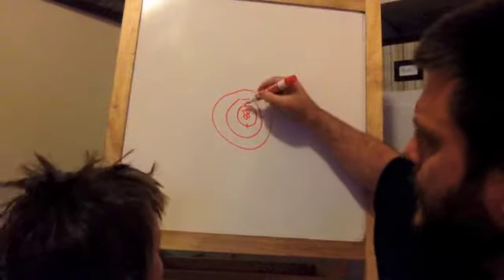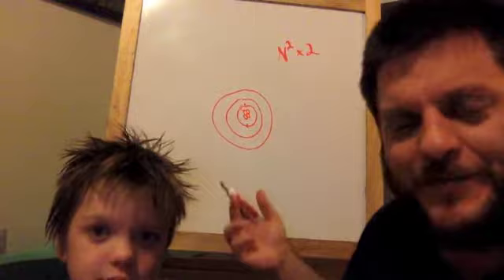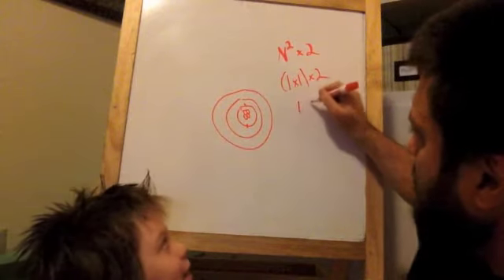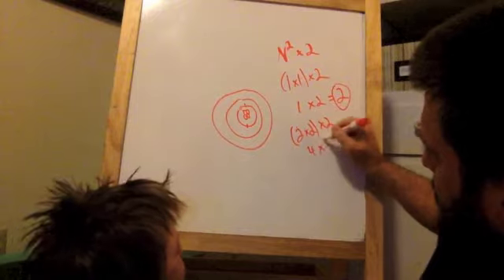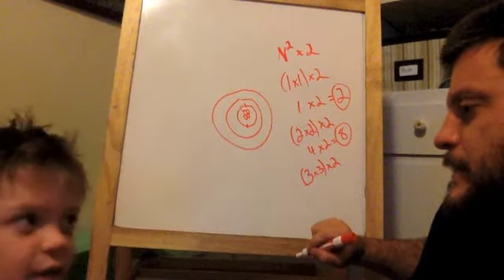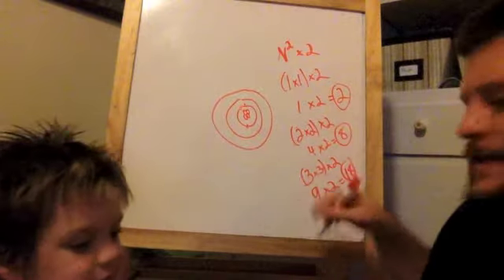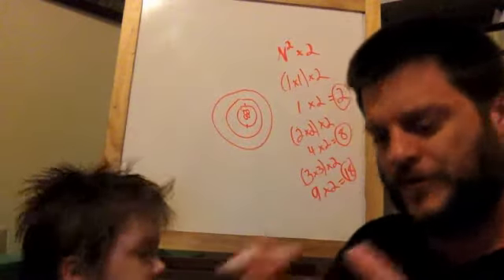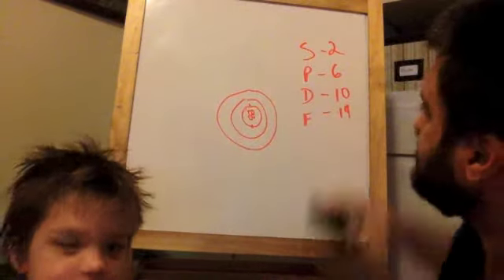Home School Science- More Shells and Orbitals - Day 102 | ActOutGames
Deeper dive on electron shells and orbitals with details on how to draw any atom's electron configuration.

Send me a package and be on the mail vlog:

Presley @ Actoutgames
6834 South University Blvd. #127